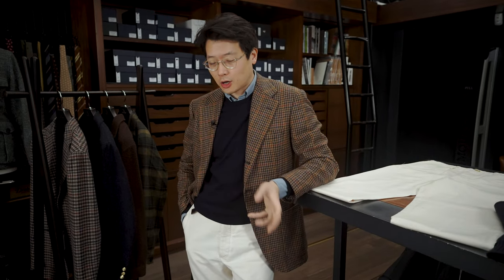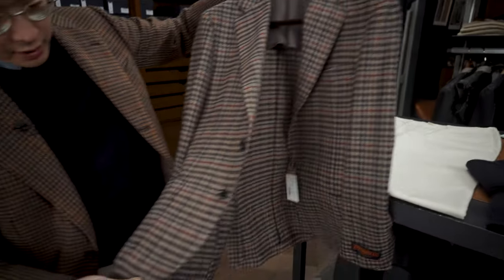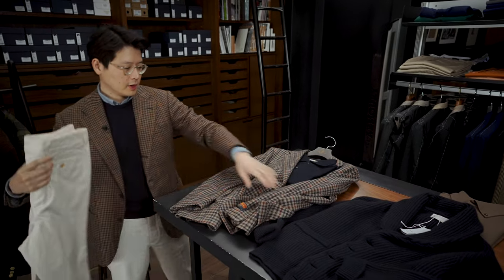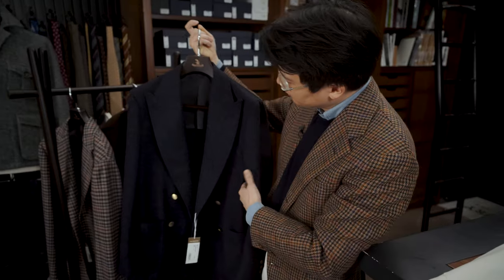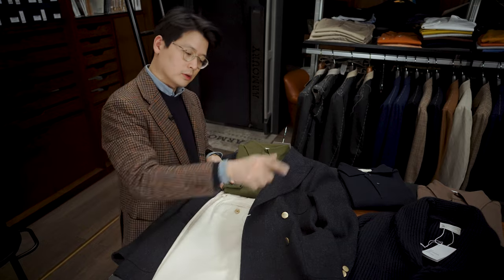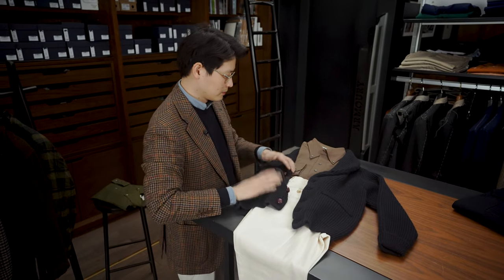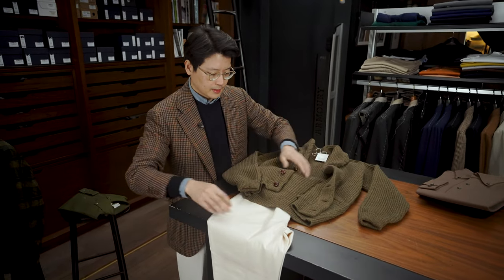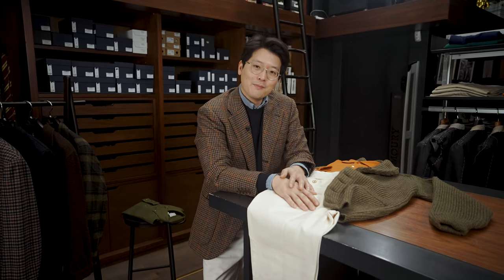Introducing - Our Undyed Natural Cotton Sport Chino and How to Style It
The sport chino is one of our best-selling products. It's a machine-washable classic fit chino with a slight taper and details that allow it to sit as well with sport coats as with casual jackets. We just received our latest colourway: undyed natural cotton, a very versatile shade of cream with some small flecks of brown to add a little more visual interest.

The Armoury Model 16 Double Breasted Sport Coat with Brass Buttons